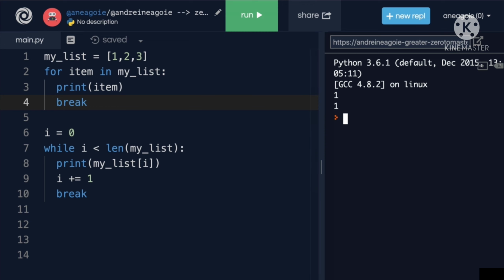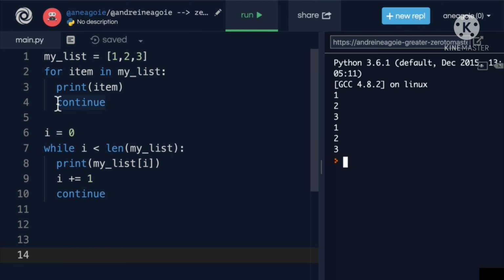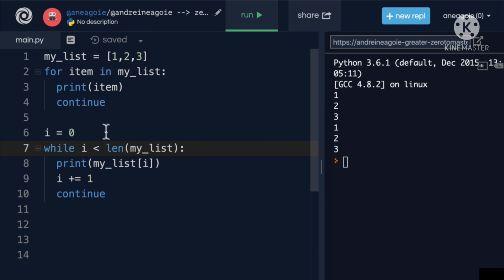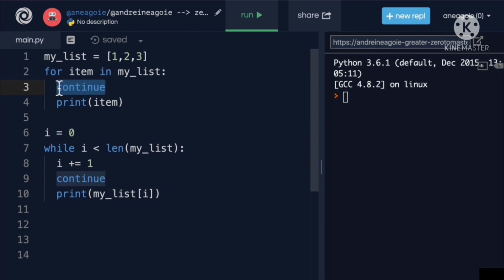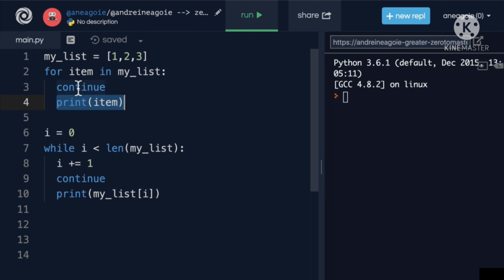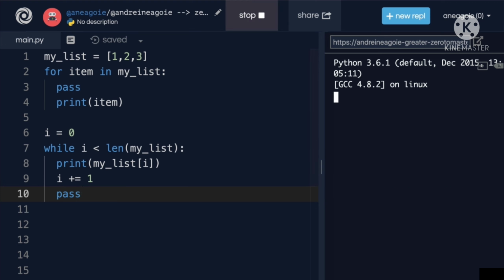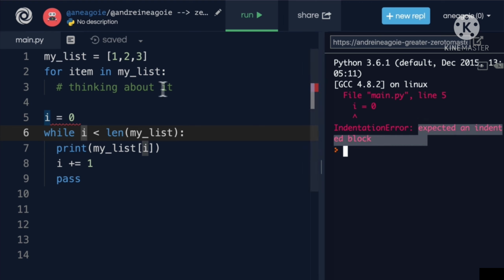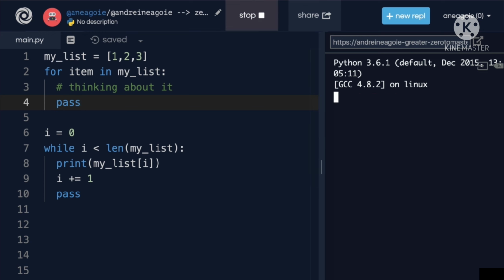Chapter- 19 Complete Ethical Hacking Bootcamp 2022: Zero to Mastery || Part - 56|| Hacker's Guide